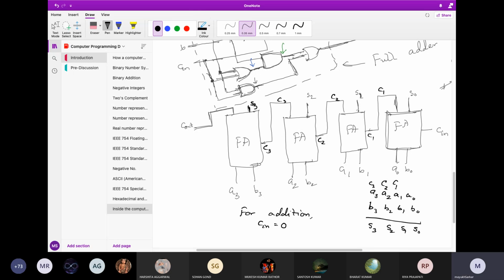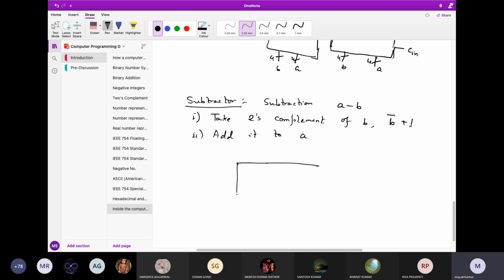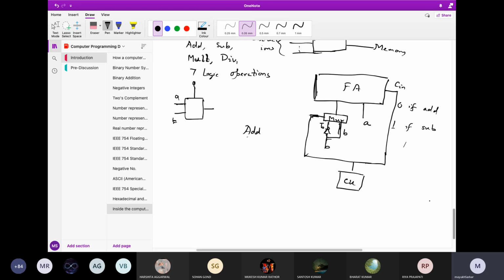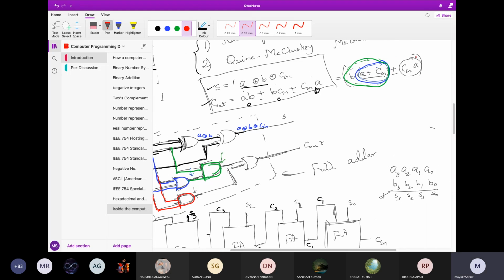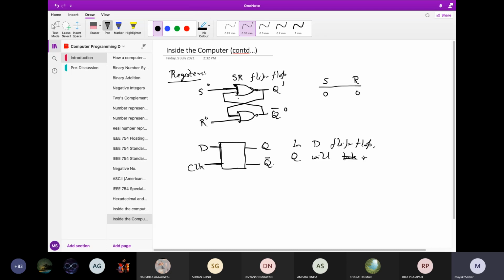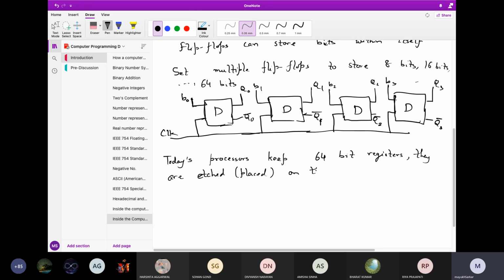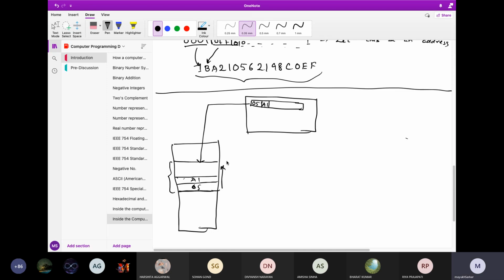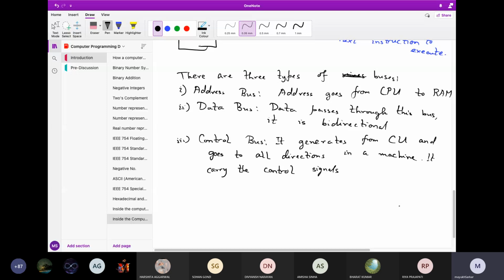09-07-21 --- Computer Programming Lecture Class for Group D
D group class recording of Computer Programming Lecture by Mayukh Sarkar ma'am dated 9 July 2021.